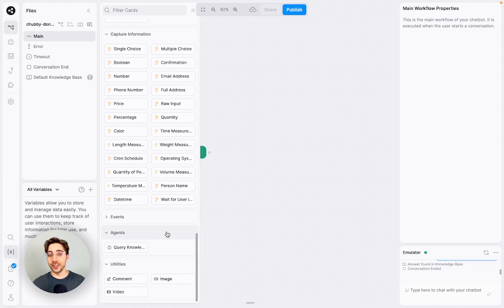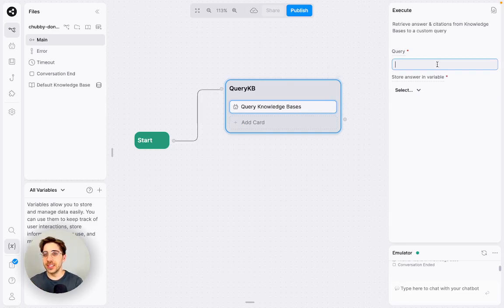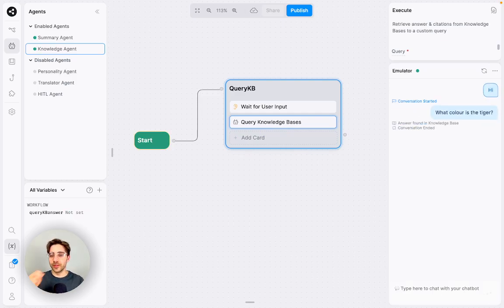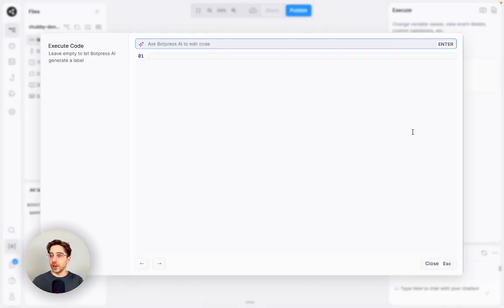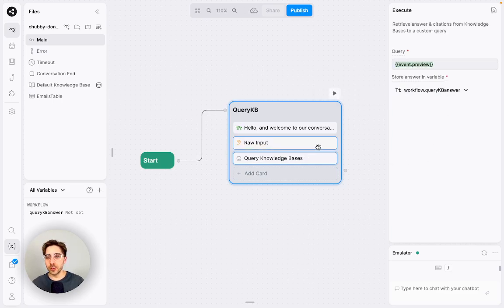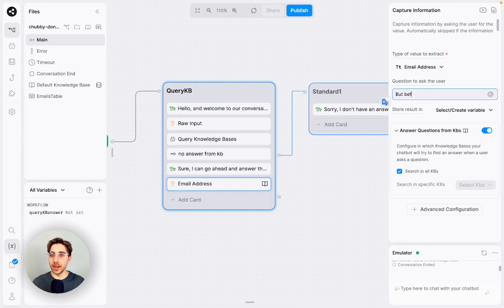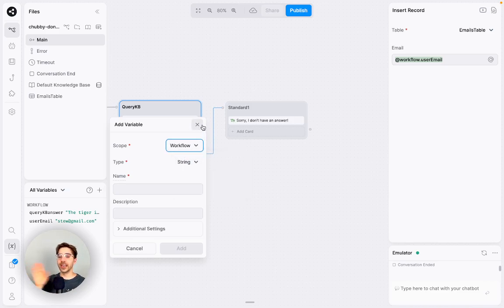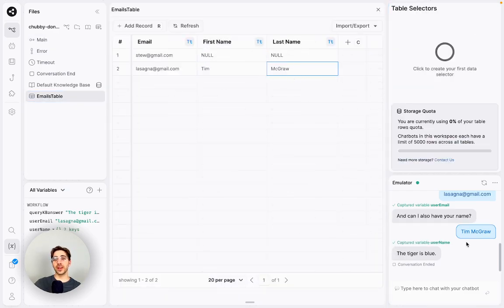EP 20: Query Knowledge Base & Saving Data to Table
In this week's stream, Robert demonstrates how to use the Query Knowledge Base card and save user-submitted data to a Botpress Table.

This was originally streamed on our Discord server on February 13th, 2024.